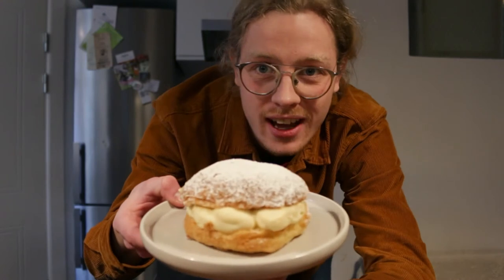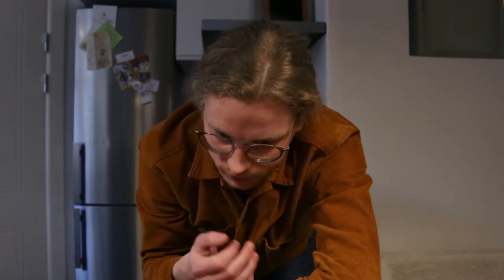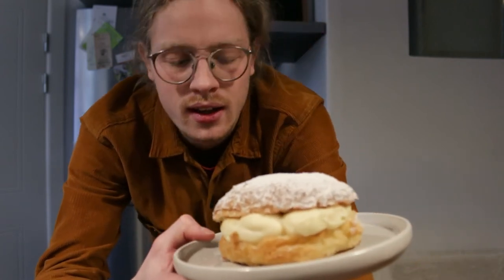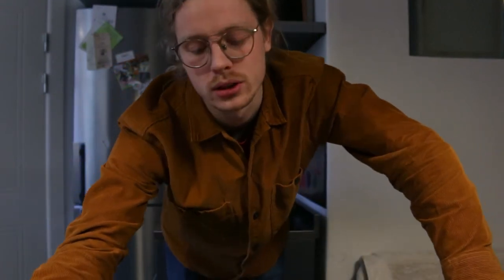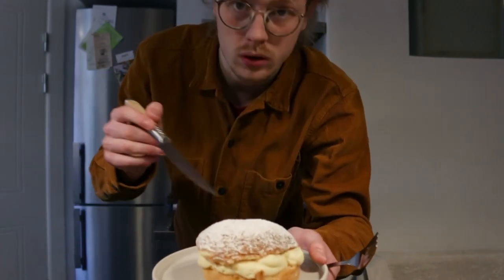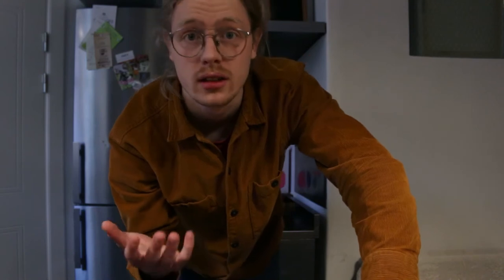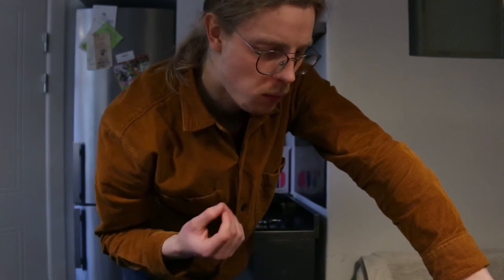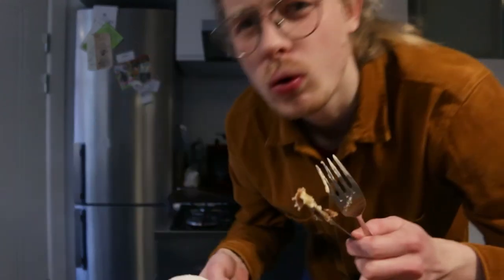Everyone Is Crazy About This Pastry In Scandinavia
This is a review of one of the most eaten baked goods during the winter months in Scandinavia.
In Denmark it is known as a "Fastelavnsbolle" but let's be honest; this is a word that shall forever exist inside the Danish borders. If you try to memorise it, you shall forget it, so spare yourself the hassle.

This particular piece of pastry comes from a bakery chain called Meyers.